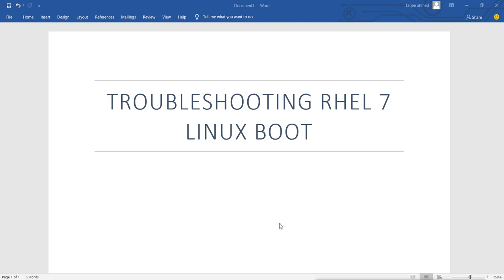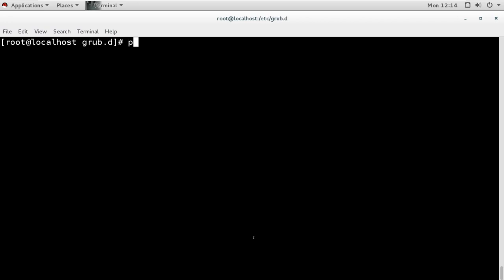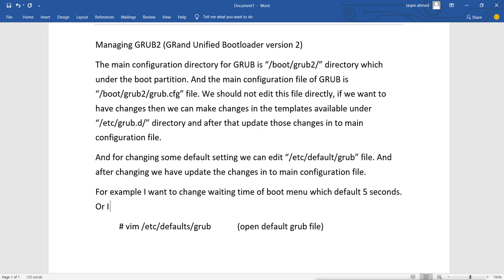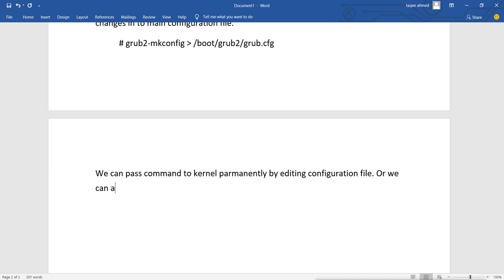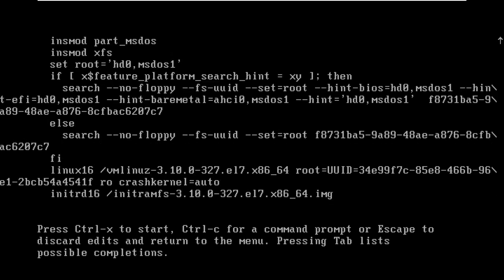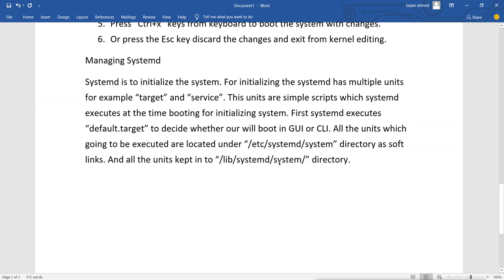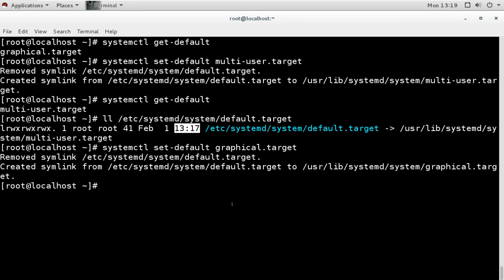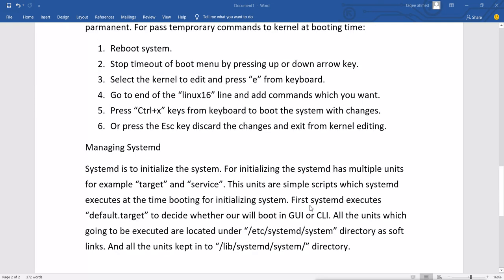Managing GRUB and Systemd in RHEL 7 Linux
This video is about managing GRUB and systemd in RHEL7 Linux.